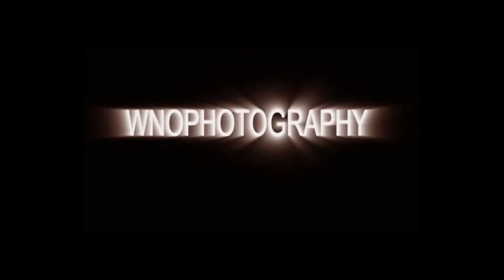THE BEST WIRELESS MICROPHONE FOR YOUR CAMERA(RODE WIRELESS FILM MAKER KIT)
I Help Portrait Photographers Go From Having No Structure To Building A Streamlined Photography Business.

A Wireless Microphone For Your Camera is an essential piece of equipment for recording videos when recording people talking or myself talking. I purchased this Kit to help me with a recent job and fell in love with it. Now being able to be anywhere in the frame and capture voice without sacrificing sound quality is a big plus. I this is something that you were struggling with, I would advise you to think about a wireless solution. There are plenty of brands and options out there. I would find the one that works best for you and your budget.

Gear used in this video:
 Sony A7RIII
 Benro Tripod
 Rode Wireless Film Maker Kit